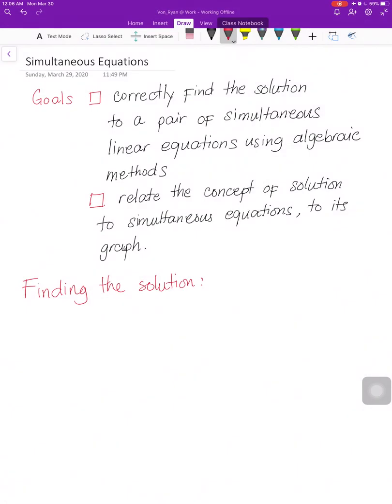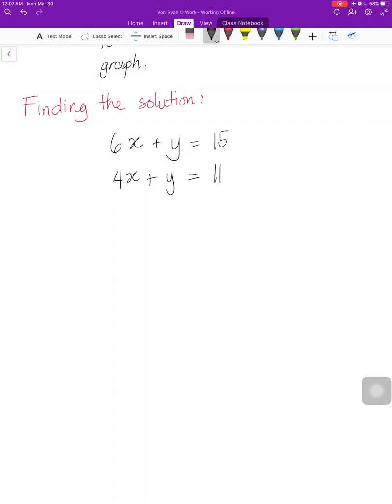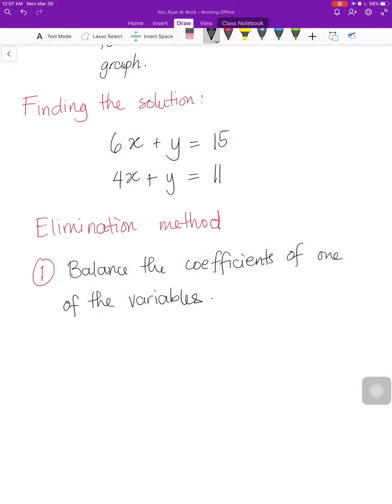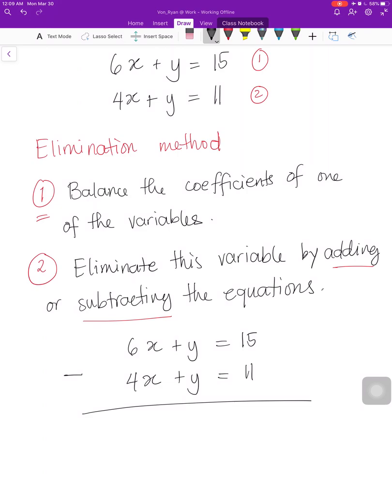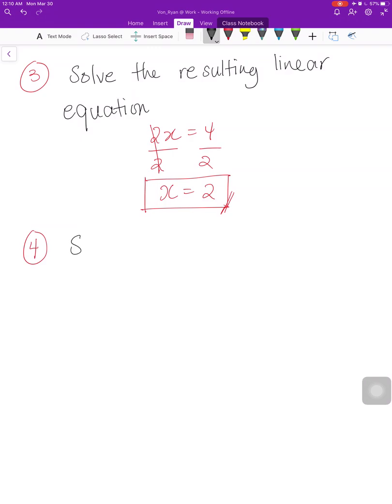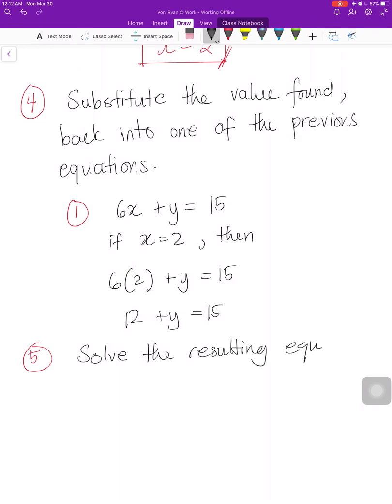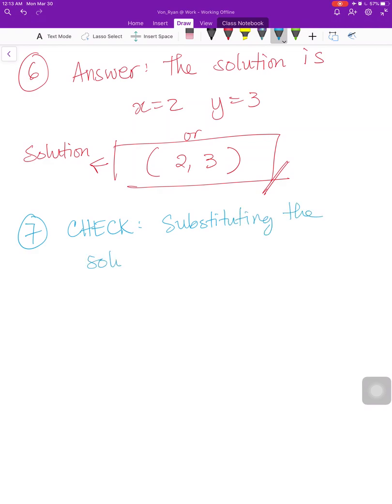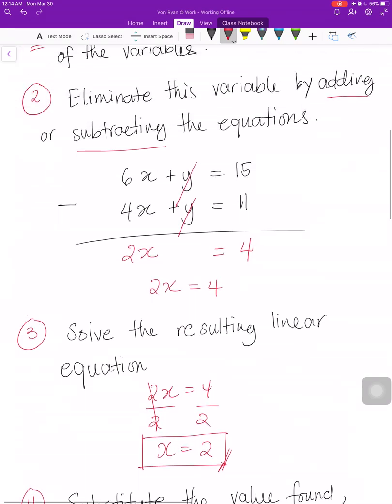Simultaneous equations_solving_elimination_y8 Math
This is a video ahowing how to find the solution to a pair of simultaneous equations using the elimination method.
I used the Cambridge IGCSE Maths textbook by C. Pearce as a guide for this one.